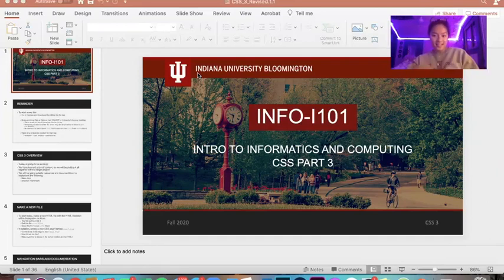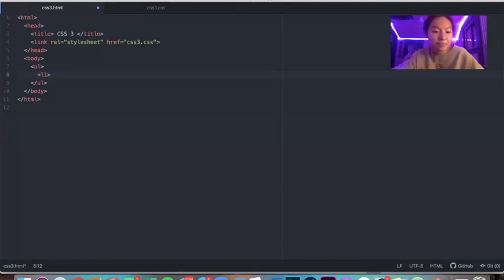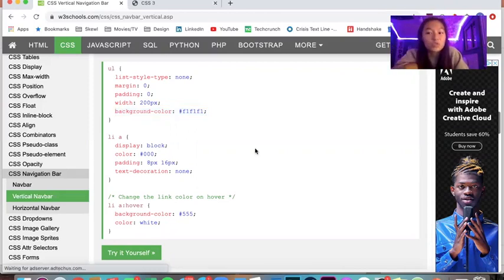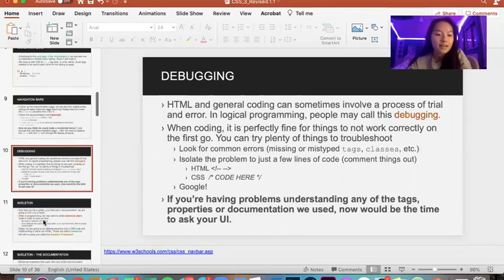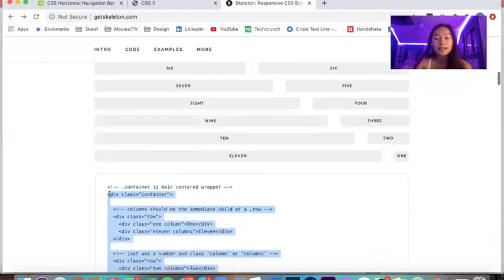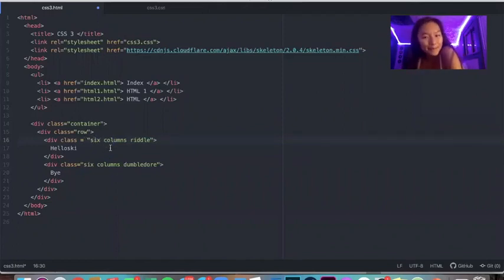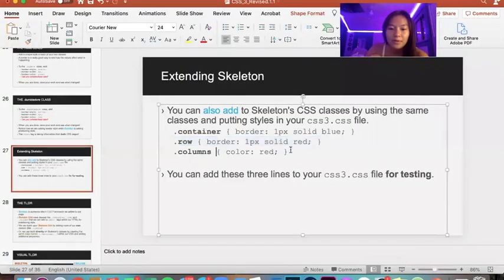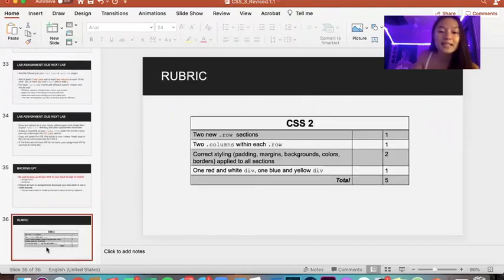INFO I101 Lab CSS 3 Indiana University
This video is owned by IU Bloomington.  I am reposting so my students can use.